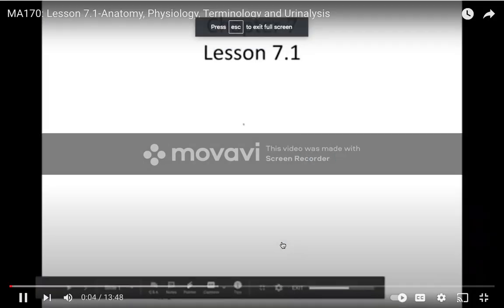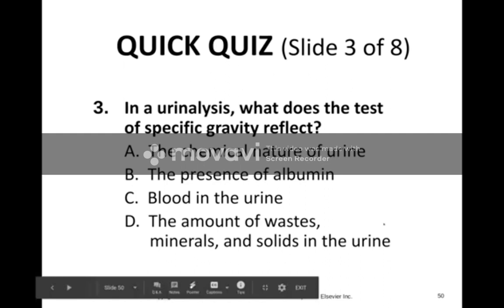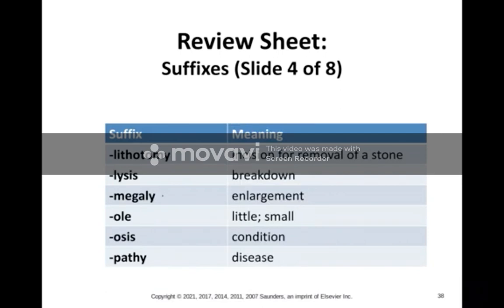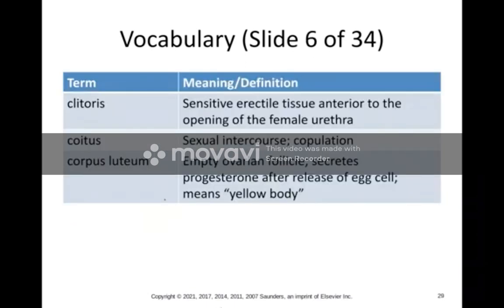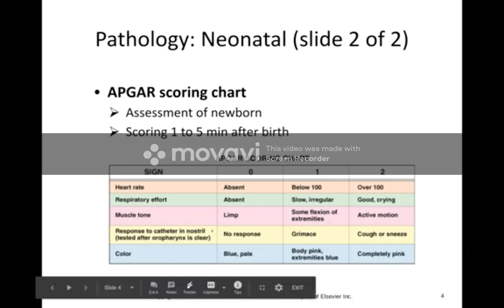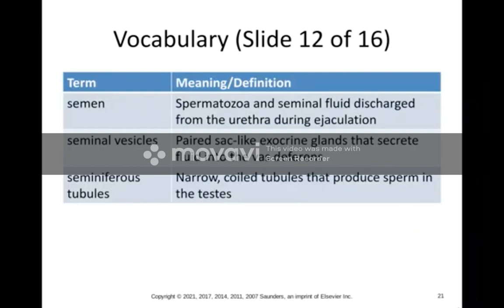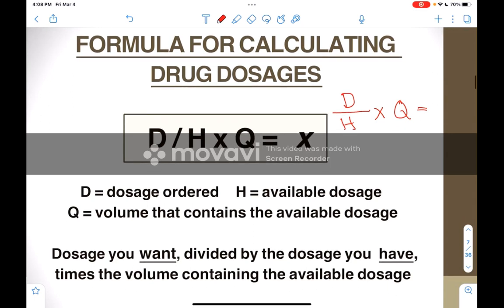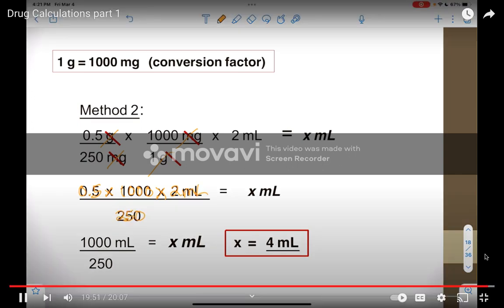Ma170 all Videos of hanna's youtube